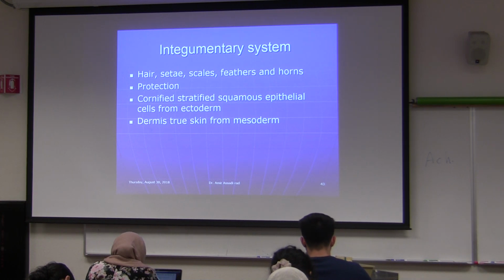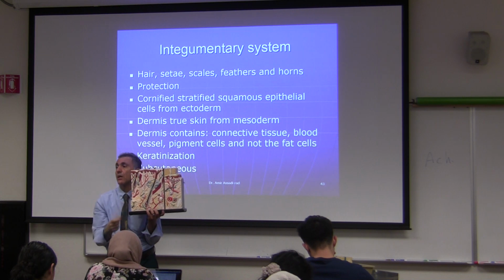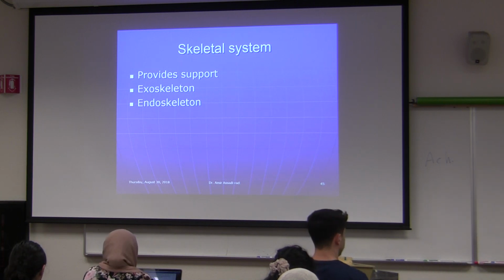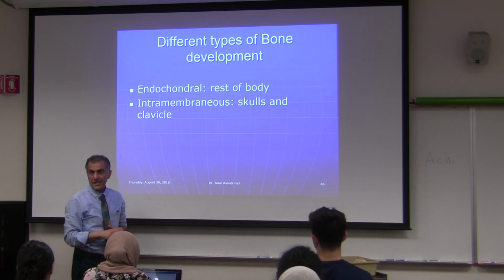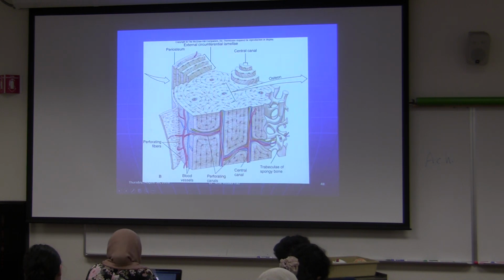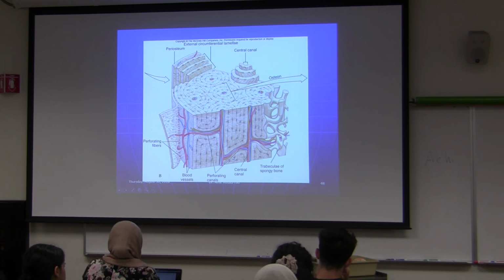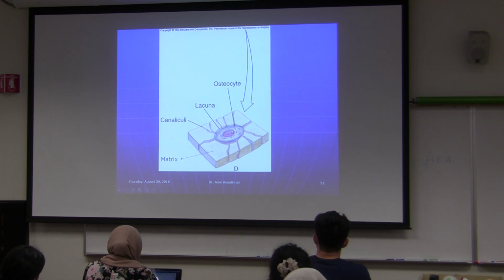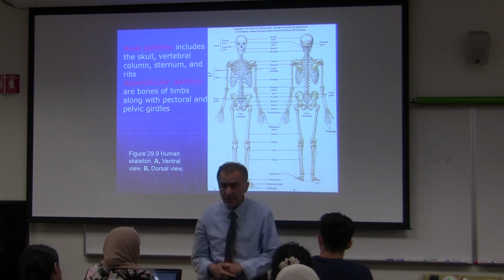Amir Nervous, Bone 1 F18 Pt2